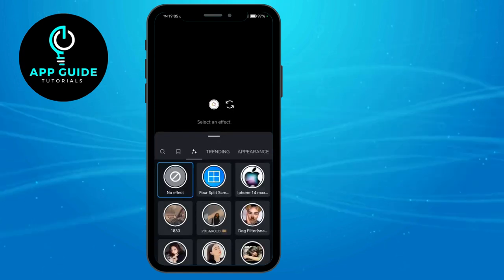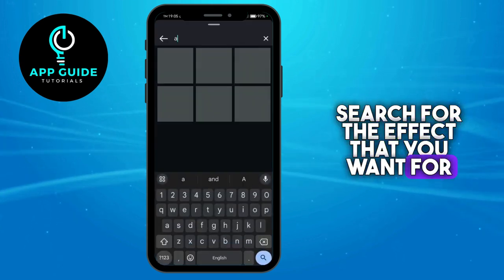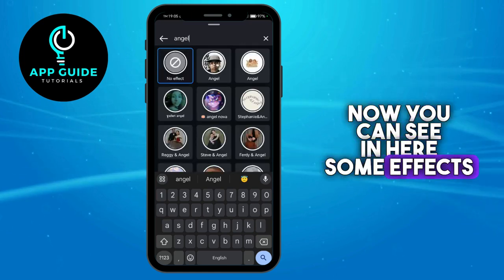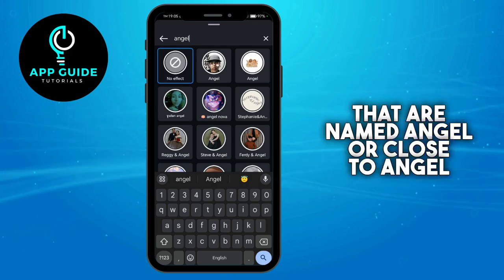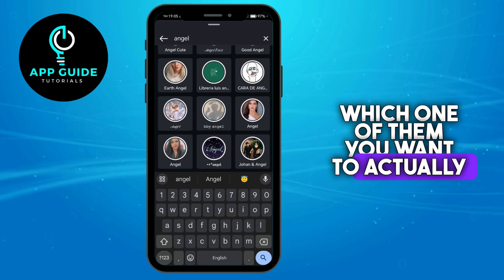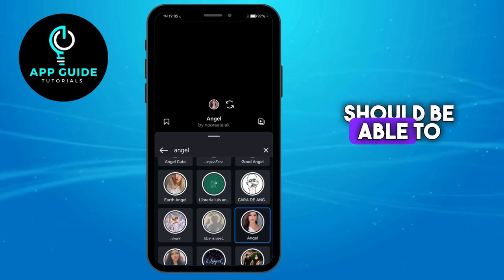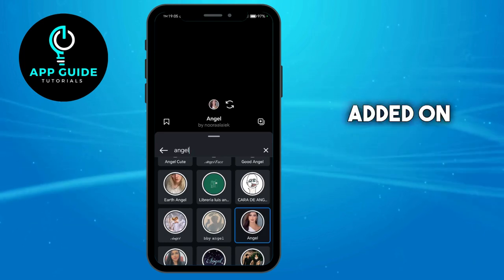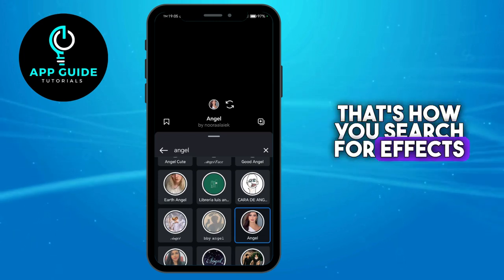How to Search for Effects on Instagram | Android Tutorial (2025)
Looking to find the perfect effect to enhance your Instagram content? This tutorial will guide you through the process of searching for effects on Instagram using your Android device. Whether you're looking for popular filters, AR effects, or creative tools, this step-by-step guide will help you explore and apply the best effects to your photos and videos.

In this tutorial, you'll learn:
The advantages of using effects to enhance your Instagram posts.
Step-by-step instructions to search for and find effects on Instagram using your Android device.
Tips for saving and applying effects to your Instagram content for maximum impact.

Elevate your Instagram game—follow these steps to search for effects on Instagram using your Android device!